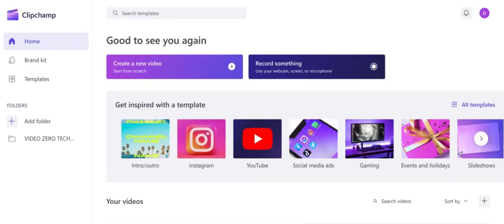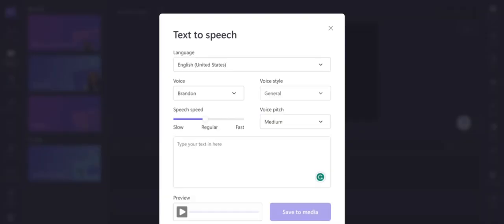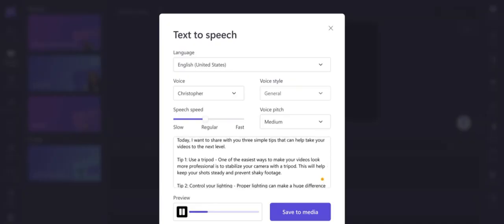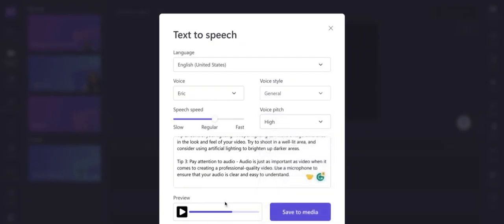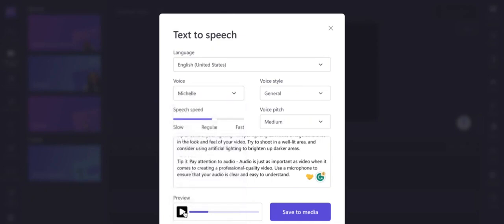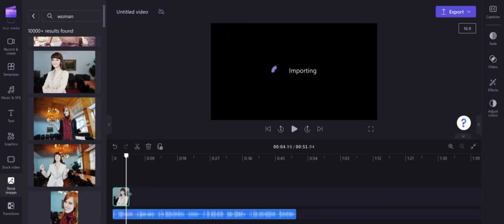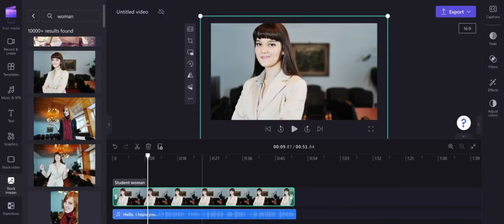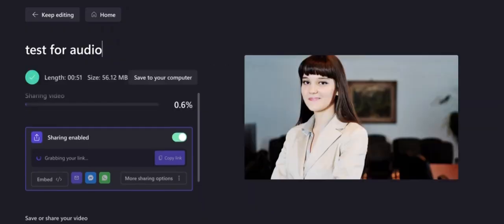CLIPCHAMP HOW TO USE VOICE OVER FOR YOUR VIDEO STEP BY STEP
Author4Ever helps authors write, publish, promote, and grow their visibility.

Discover practical tips on self-publishing, book marketing, author branding, social media, Canva, video, YouTube, Amazon KDP, and digital tools for authors.

Whether you are starting your first book or growing your author career, Author4Ever helps you move forward with confidence.

Discover how AI can help you create engaging content, promote your books, connect with readers, and increase your visibility. This free webinar provides practical tips and simple tools you can start using today.